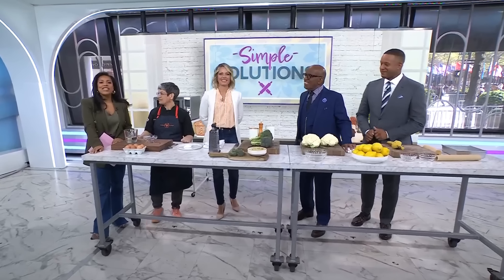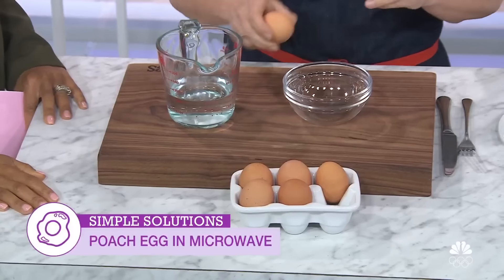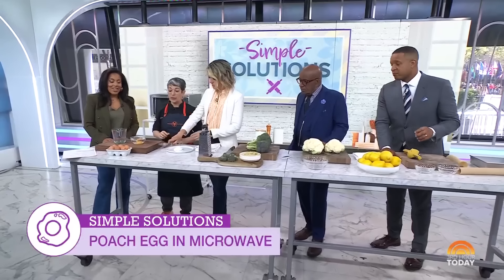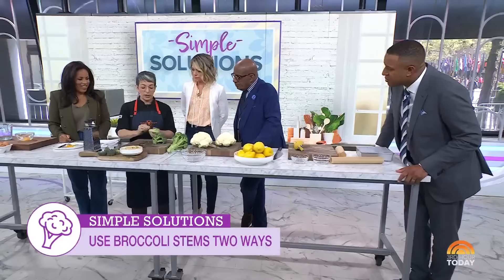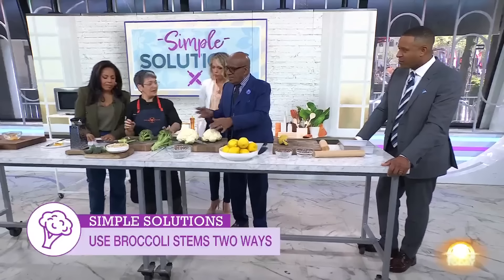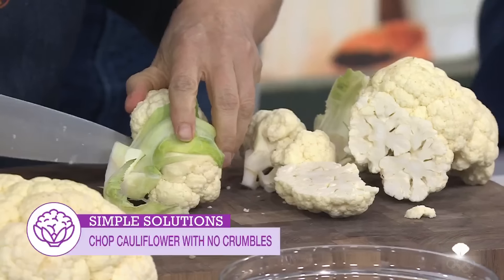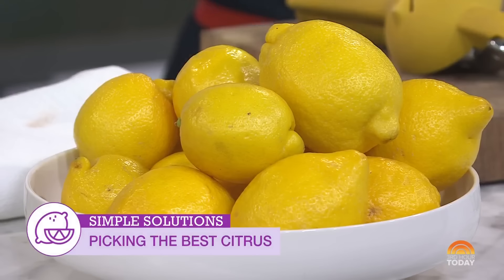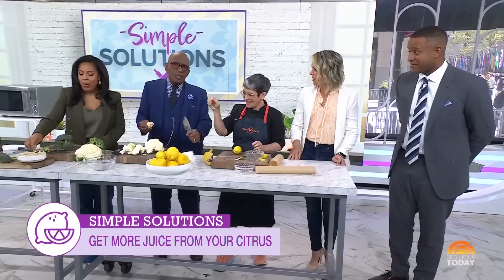Double juicing a lemon and other chef-approved hacks to try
Chef Erica Wides joins TODAY to share some chef-approved methods for saving time in the kitchen and making meal prep easier, including how to poach an egg in the microwave, two ways to prep broccoli stems, and more.